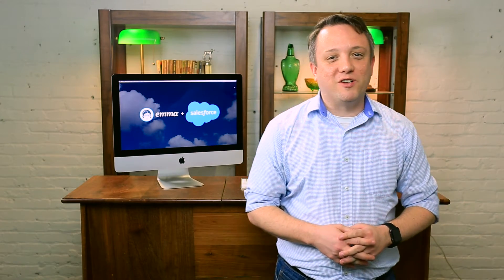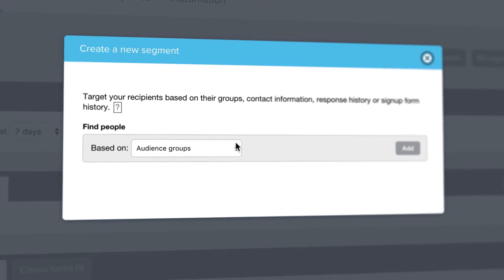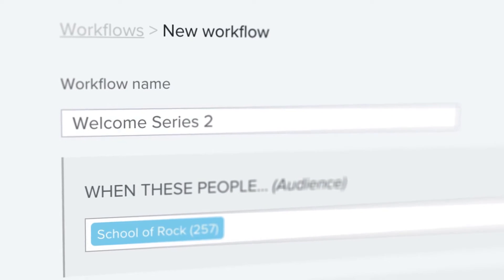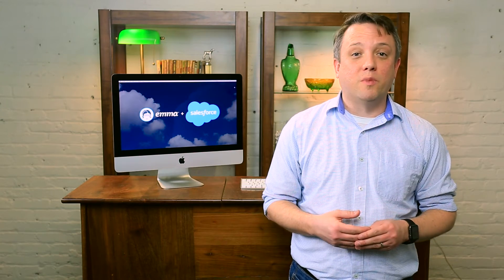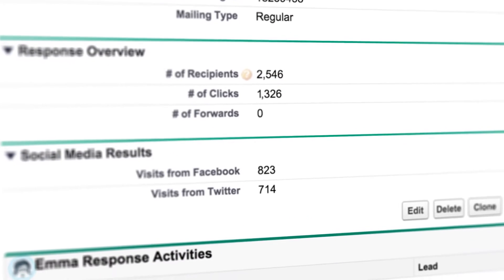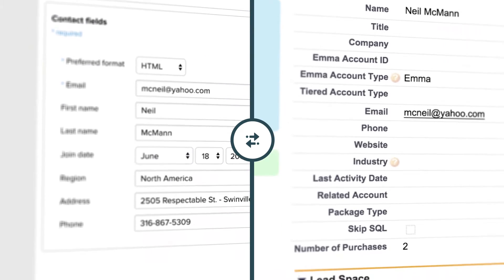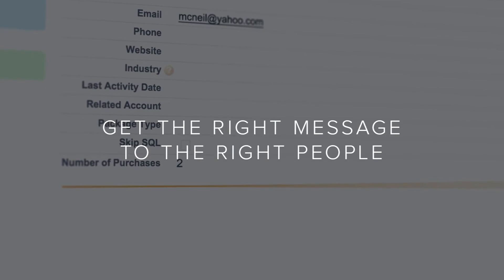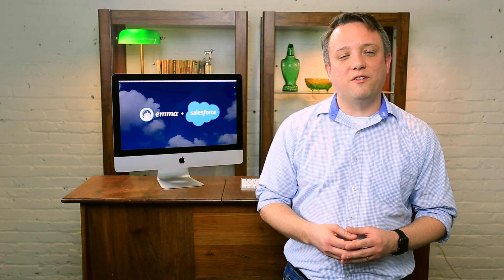Emma for Salesforce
Integrate your Salesforce contacts and data right to your Emma account (and vice versa). Because importing & exporting .xls files is so 2009.

• Learn more about your audience than ever before — track your mailing results in Salesforce to quickly see who’s opening, clicking & converting.

• Get the right message to the right people — create a series of automated emails that fire based on Salesforce field changes.

• Send smarter email — with everything in sync, use your data to power your most targeted (and effective) mailings yet.

Features:

• Sync your Salesforce contacts with your Emma audience (and vice versa)
• Create and manage Emma audience groups from within Salesforce
• Track your mailing results in Salesforce
• Use Salesforce reports to populate Emma groups with Leads and Contacts
• Create a series of automated emails that fire based on Salesforce field changes
• Set default values for fields on new records
• Use any contact-related object to sync members into Emma
• Emma audience imports are synced directly to Salesforce
• Map your Salesforce Campaigns to specific Emma audience groups

Emma’s powerful digital marketing platform makes it easy for teams of all sizes to create beautifully designed email campaigns that drive results. With award-winning thought leadership, friendly expert services and thoughtful product design, Emma helps marketers worldwide do their very best work.